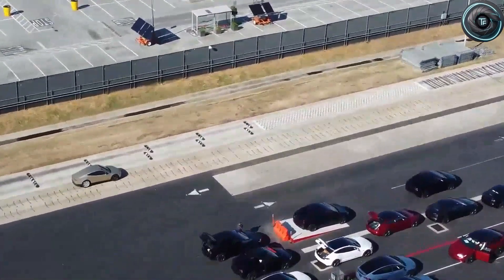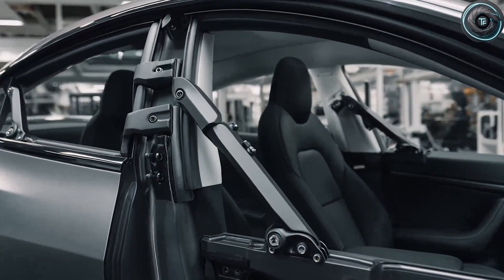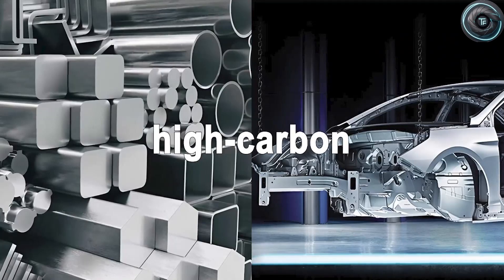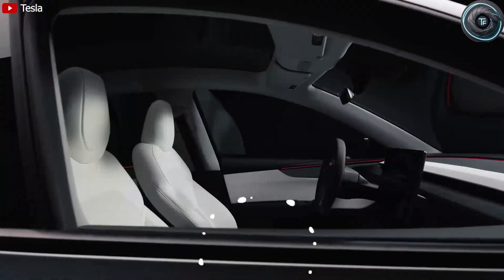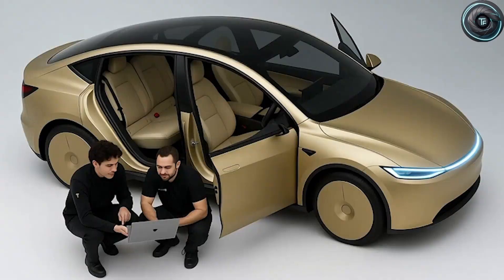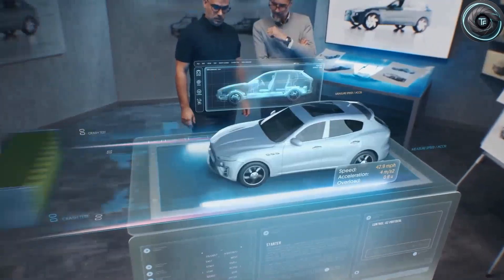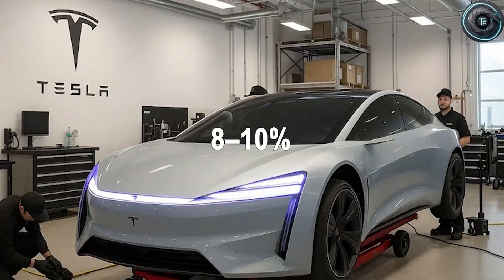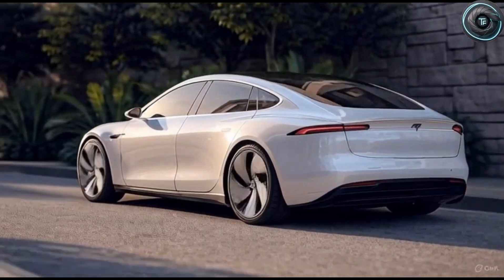Tesla Model 2 Is Finally Here – Elon Musk’s Smartest & Cheapest EV Yet!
In this video, we dive deep into the Tesla Model 2 — the most anticipated electric car of the decade. From its revolutionary design, powerful performance, advanced battery tech, to AI-driven features, this compact Tesla could dominate the EV market in 2025.

We’ll cover:
⚡ Official specs and features
⚡ Expected release date and global rollout
⚡ Price reveal and market strategy
⚡ Aluminium-ion battery rumors
⚡ Comparison with Tesla Model 3 & competitors

Tesla is finally proving that affordable doesn’t mean ordinary. Watch till the end to see why the Model 2 might just be the car that changes the world!

⏱️ Timestamps:

00:00 – Intro & Hook
00:45 – Tesla Model 2 Overview
02:15 – Design & Features
04:05 – Performance & Range
06:10 – Battery Innovations
08:00 – Pricing & Release Date
09:20 – Elon Musk’s Vision for Model 2
10:15 – Final Thoughts

This video is for educational and informational purposes only. All information is based on publicly available data, leaks, and industry analysis.